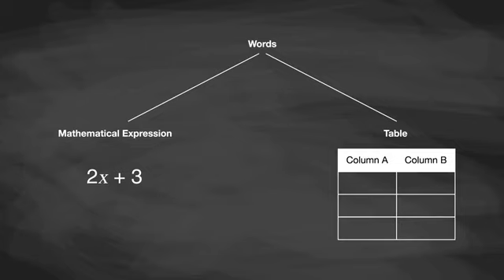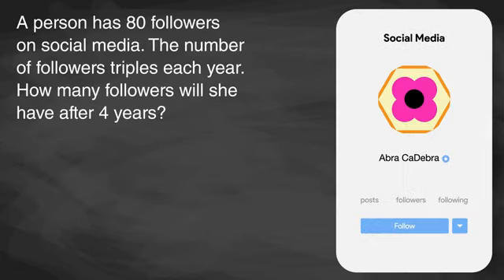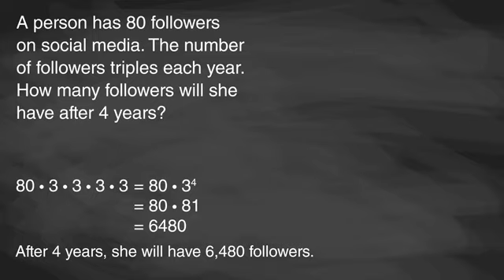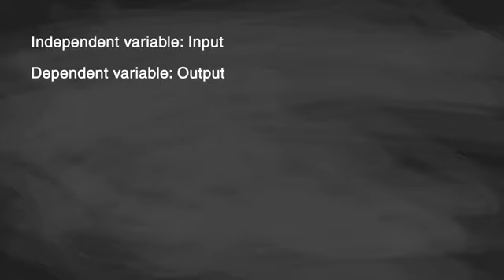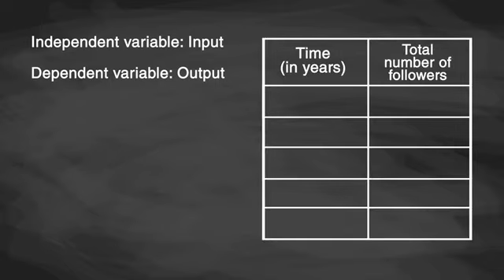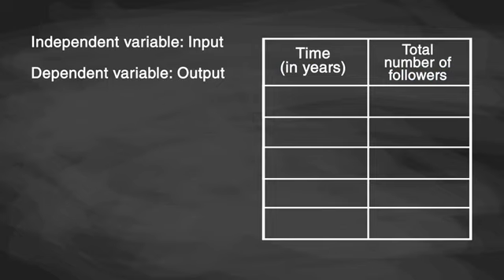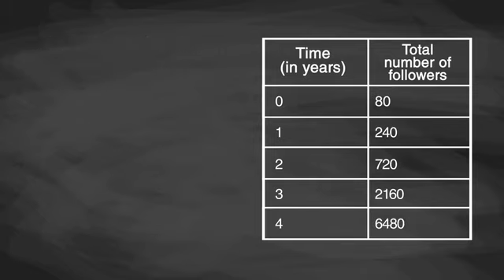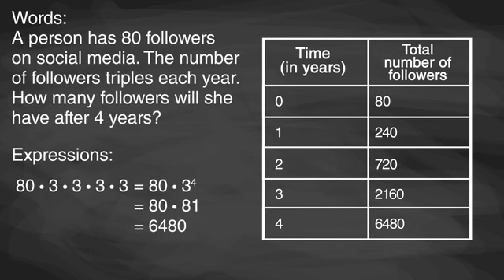Matching Verbal Situations to Expressions and Tables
Students rewrite the verbal description of an exponential function with an expression and a table of values.